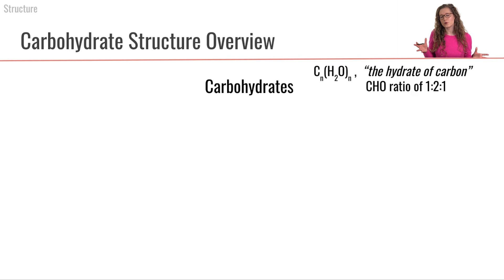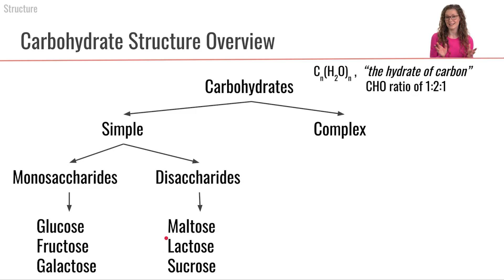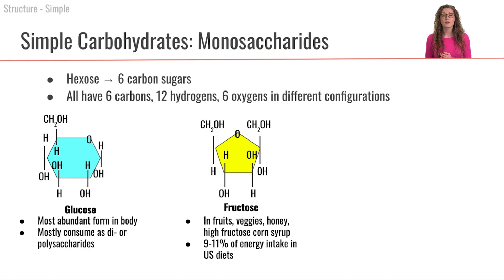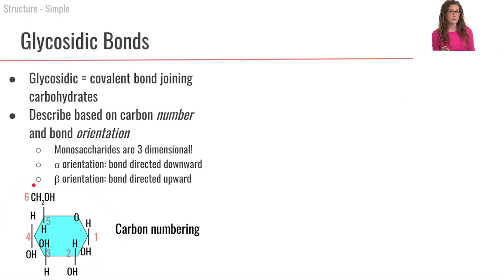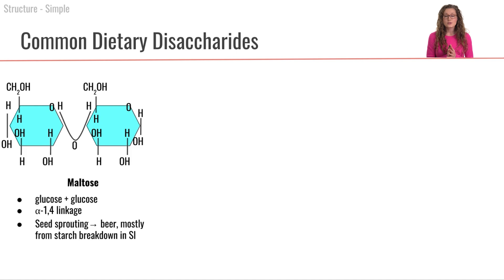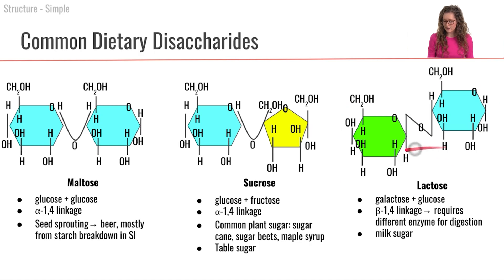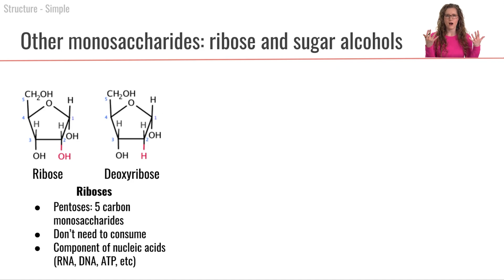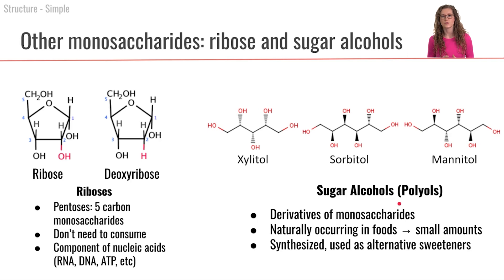Structure of Simple Carbs | Part 1 Carbohydrate Foundations | Macronutrients Lecture 47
Simple carbohydrates include the monosaccharides glucose, fructose, and galactose, and the disaccharides sucrose, maltose, and lactose.

Carbohydrates are the hydrate of carbon - one carbon for every water or H20, yielding a carbon:hydrogen:oxygen ratio of 1:2:1. Carbohydrates can be divided into two categories based on their structure: simple and complex. Simple carbohydrates are monosaccharides, mono meaning one - which are individual carbohydrate building blocks. Primary monosaccharides in the diet are glucose, fructose, and galactose. Monosaccharides can be attached through glycosidic bonds to make disaccharides. These glycosidic bonds come in different conformations depending on which carbons they bind between and whether the bond is oriented upwards or downwards. The shape of the glycosidic bond determines which enzymes are able to hydrolyze the bond. Dietary disaccharides are sucrose, commonly called table sugar, maltose, and lactose, or milk sugar. Forming glycosidic bonds involves condensation reactions and breaking apart glycosidic bonds involve hydrolysis reactions.